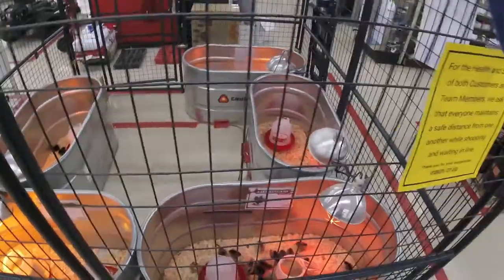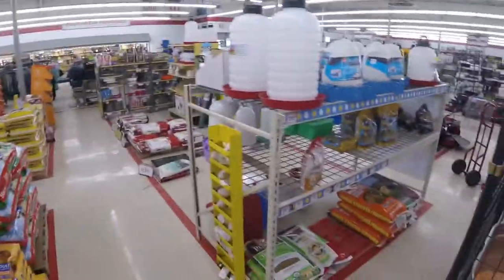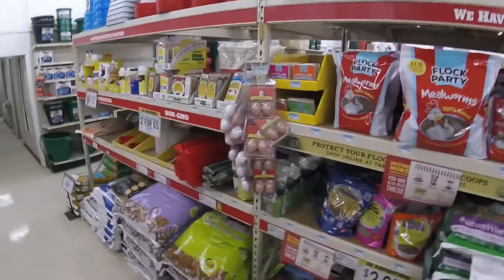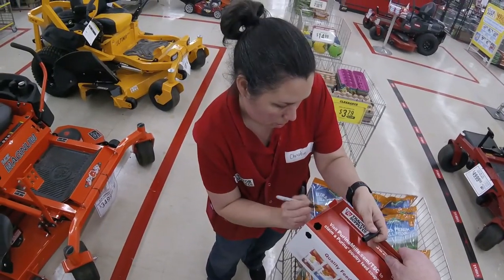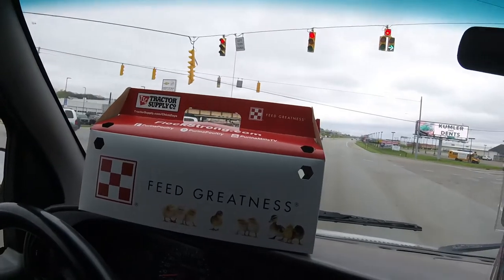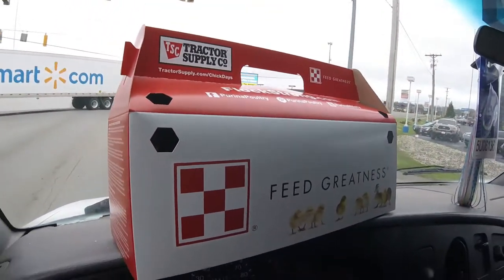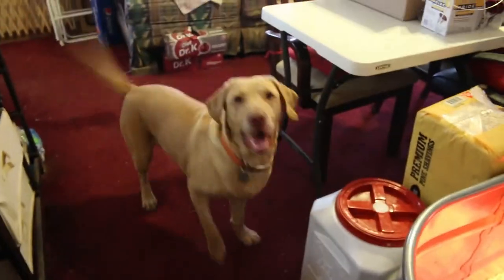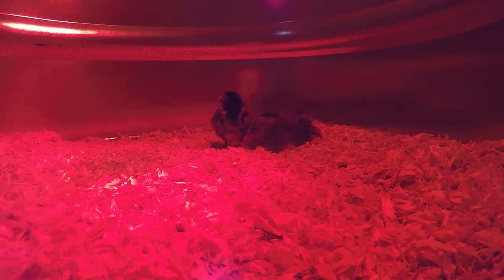Chickie Babes!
It takes a lot of hard work bringing this content, pitch in some if you can. Your patronage is greatly appreciated.

Be sure to specify what you want and leave us your shipping address and email in the comment section.

Goat milk soaps are $6 a bar, 3 for $17, 5 for $25 or join the soap of the month club and get 13 bars plus a gift. All for just $50.  Shipping is a flat $7 for up to 3 bars, $10 for 3-12 bars. 13 or more bars ship free.

2020 Soap of the Month Club and production schedule is as follows
January  - Cocunut Lemongras
February - Buck naked
March - Mango
April - Cucumber - melon
May - Japanese Cherry Blossom
June - Plumeria
July - Shave and a Hair Cut
August - Sandlewood
September - White Tea and Ginger
October - Sweet Pea
November - Vanilla Sugar Cookie
December - Santas spruce
We have Buck naked, Cucumber-melon and Mango available for immediate shipments.   "Buck Naked" has no colorants or scent added.

We also have Merchandise.